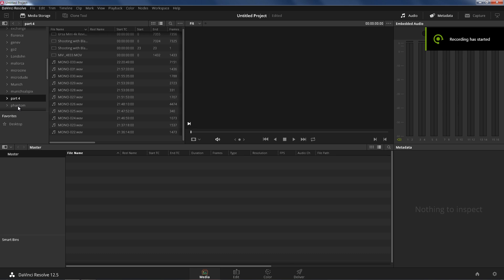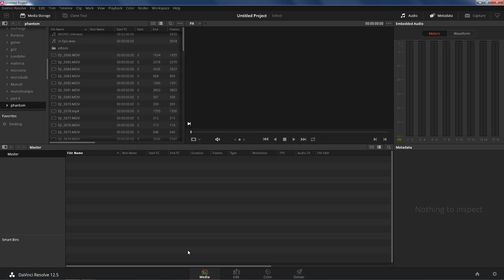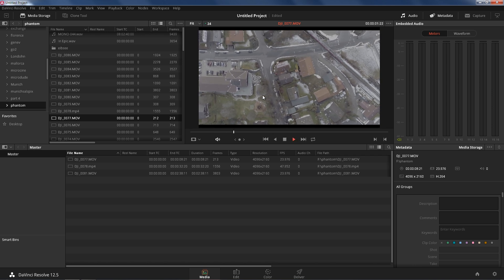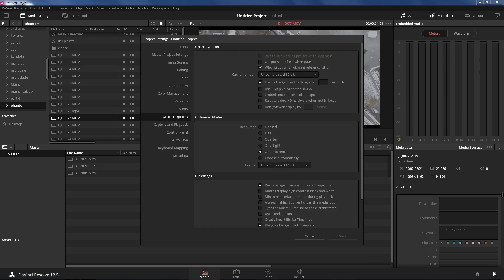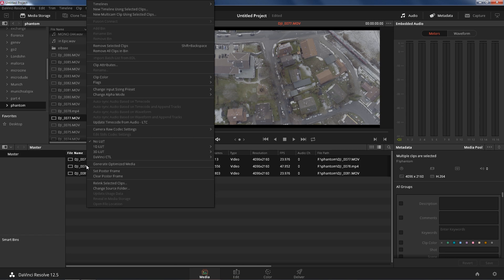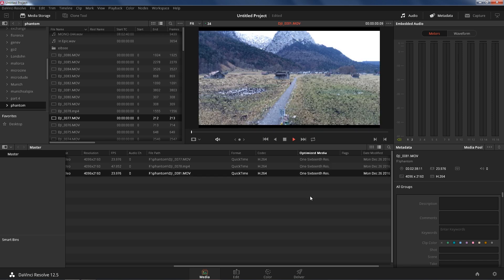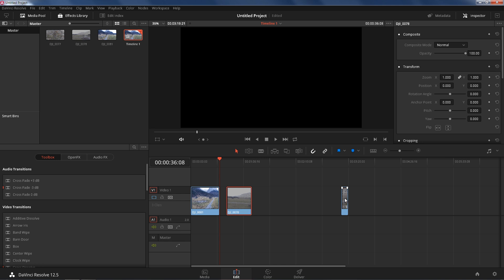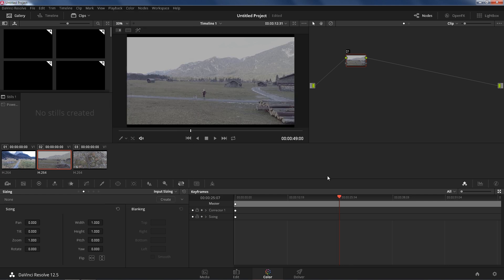Phantom 4 Pro Editing 4k with slow computer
jsfilmz
Filipino Filmmaker
Pinoy Filmmaker
Pinoy Youtuber